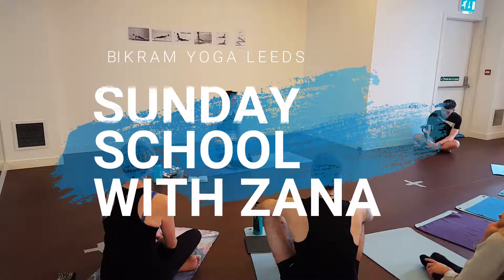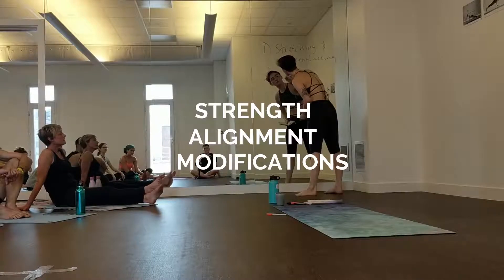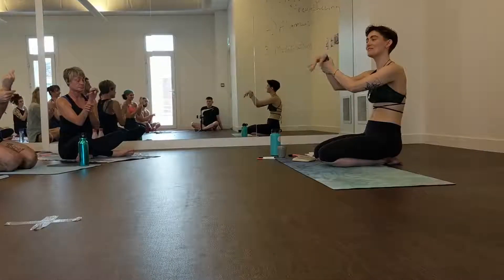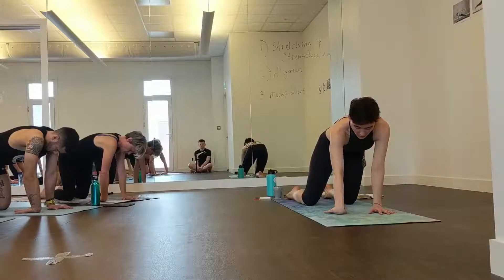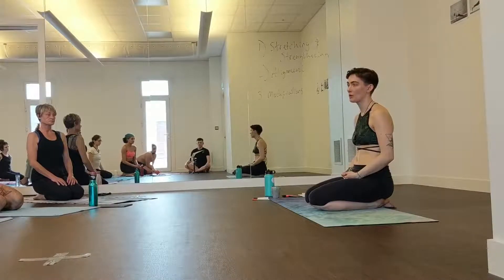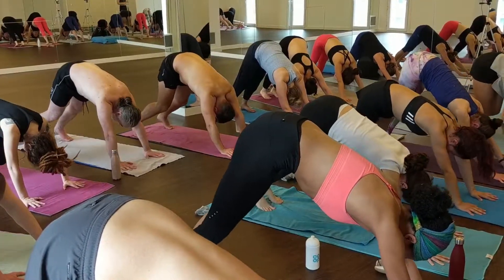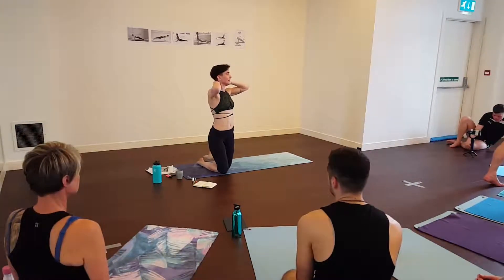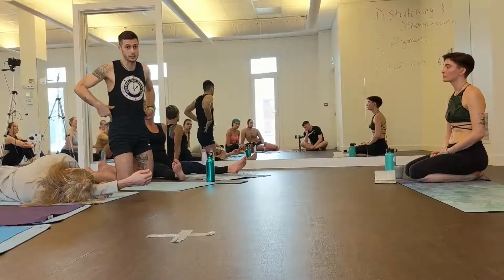Yoga Sunday School: Happy Wrists!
A full-length workshop film on how to keep your wrists happy and healthy in your Vinyasa Flow and Inferno Hot Pilates practice.

Sunday school is a monthly event at Bikram Yoga Leeds, available for all members including those on one month intro.